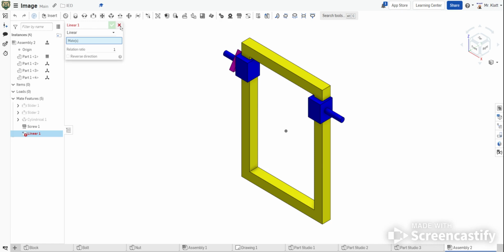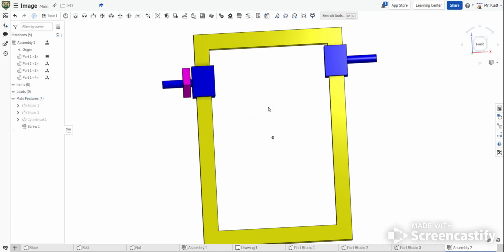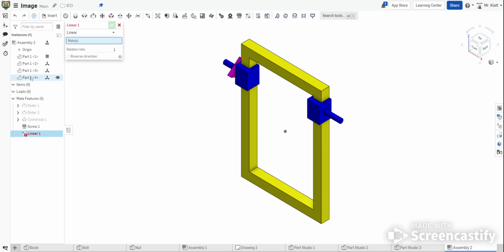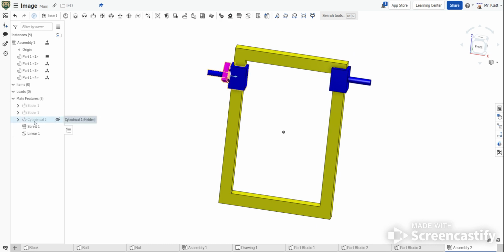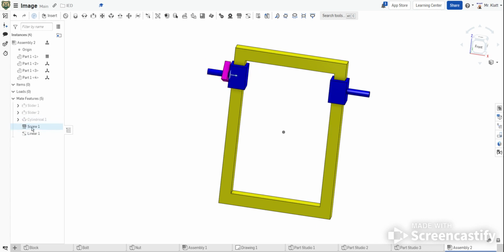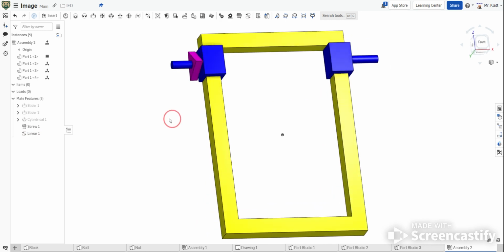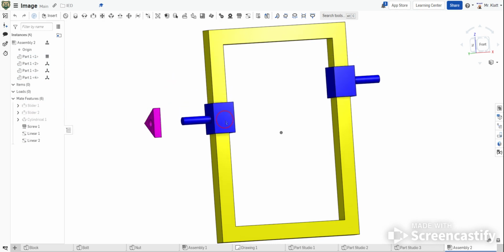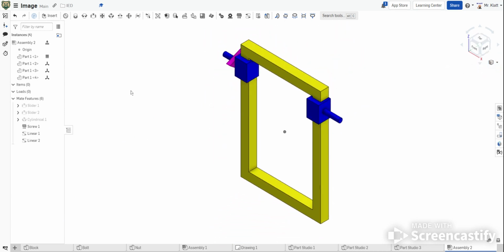Linear Relation in Onshape